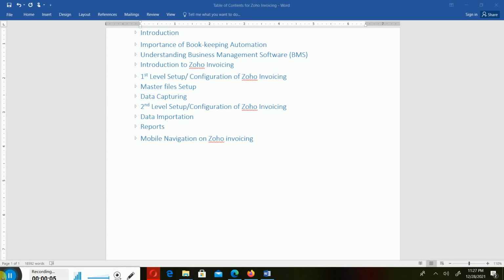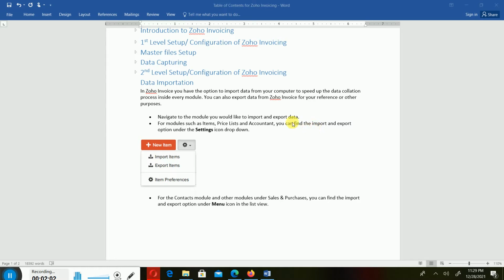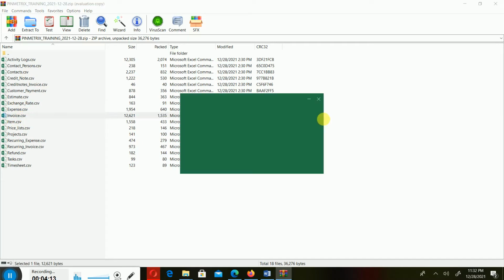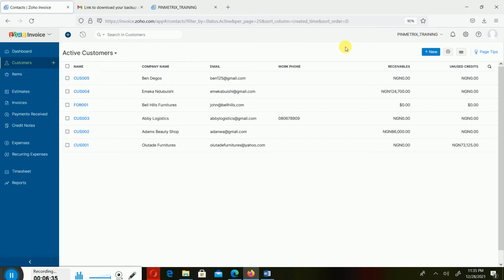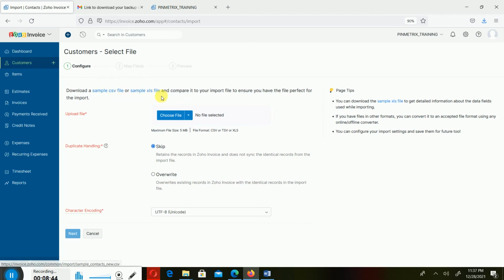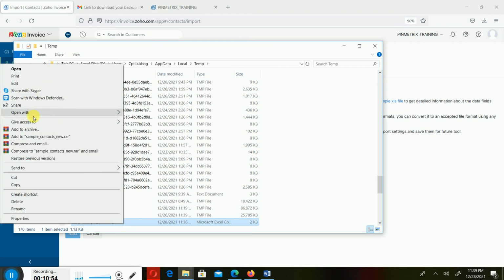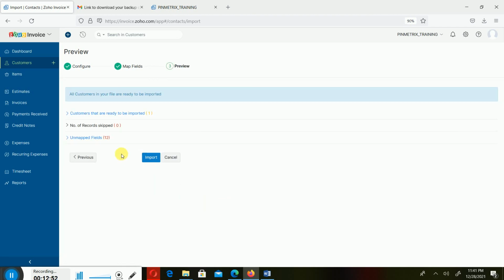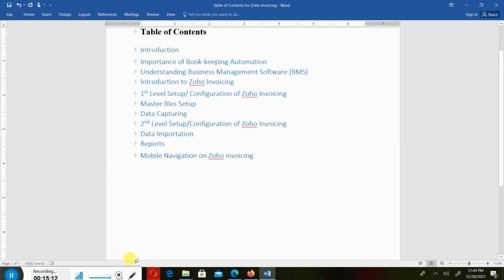12 Data IM or EX port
In Zoho Invoice you have the option to import data from your computer to speed up the data collation process inside every module. You can also export data from Zoho Invoice for your reference or other purposes